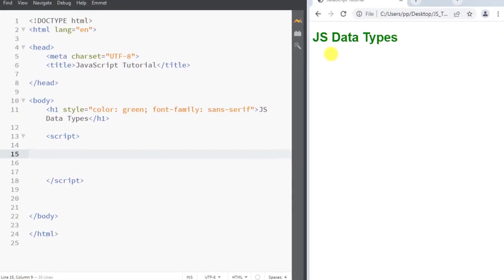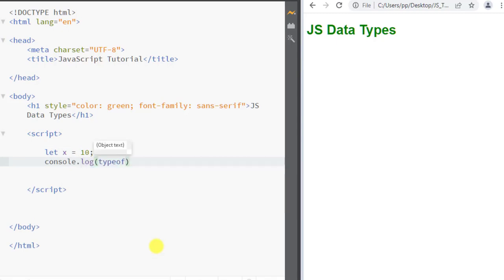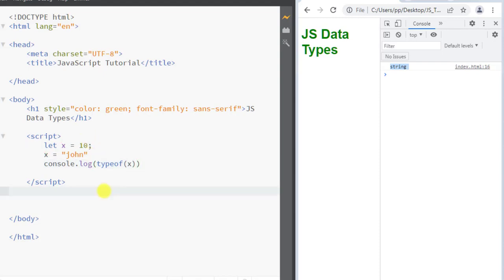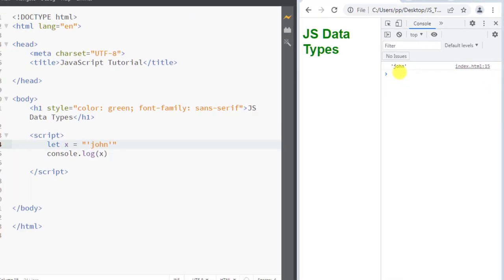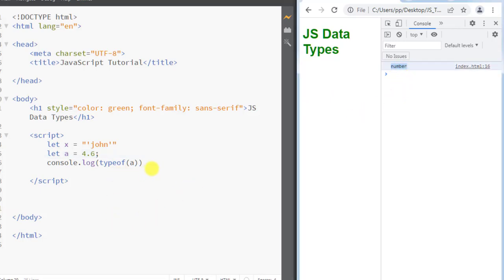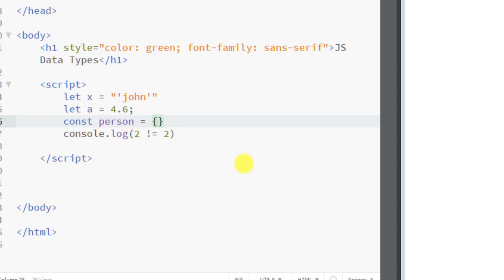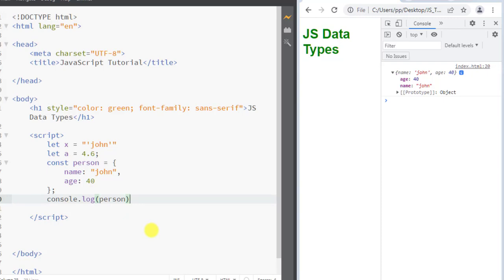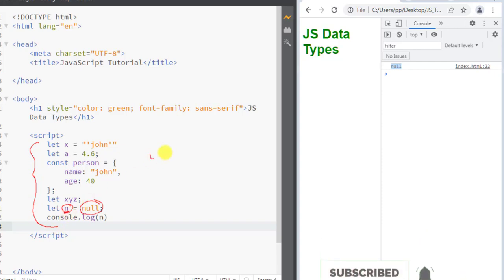#09 Data Types in JavaScript | Numbers | Strings | Objects | Boolean | Undefined | Null Data types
Data Types in JavaScript :
there are different data types in java script like --
Numbers , Strings, Objects, Boolean, Undefined and Null Data Types.
Numbers : are decimal or without decimal numbers.
Strings : are sequence of characters.
Objects : are properties written as name : value pairs.
Boolean : can have two values - true or false.
Undefined : variable without a value has the value as undefined also type as undefined.
Null : is a special value that represents empty or unknown value.

JavaScript Types are Dynamic - means same variable can be used to hold different data types.

📝 Timestamps:
00:00 Intro to Data Types
00:37 Js Dynamic Data Types
01:42 String Data Type
02:49 Number Data Type
03:25 Boolean Data Type
04:00 JS Objects
05:04 Undefined Data Type
05:40 Null Data Type